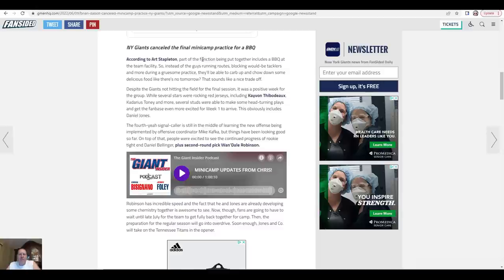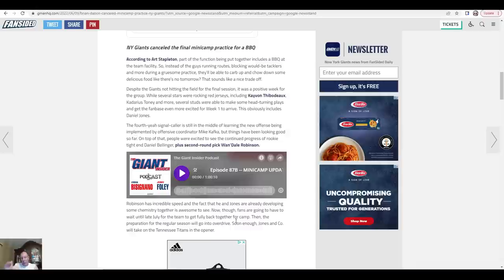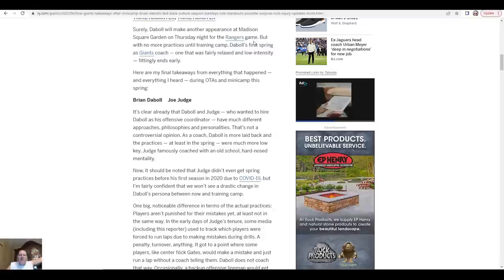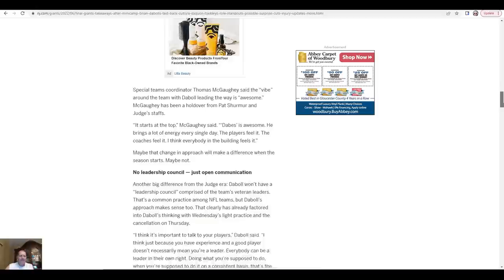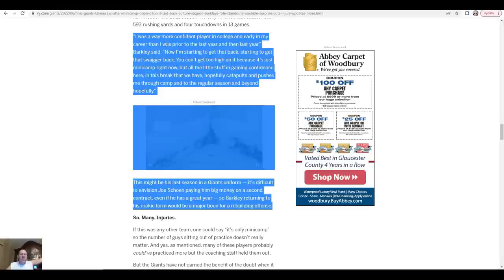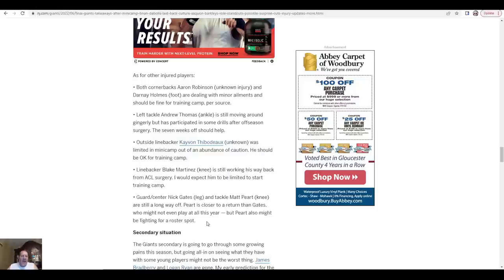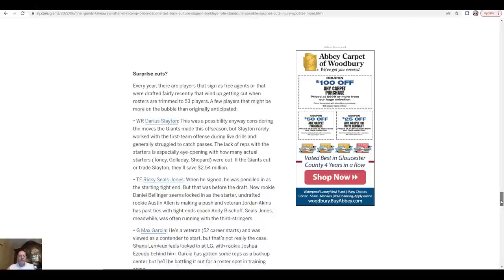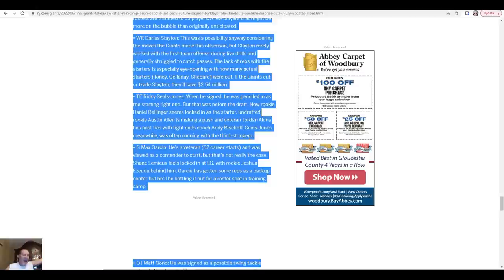The Gridiron- New York Giants Coach Daboll Cancelled The Final Mini Camp Practice To Have A BBQ?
Kyle Rudolph
The Gridiron
Jeffrey Wicks
New York Giants
Kenny Golladay
Dave Gettleman
Adoree' Jackson
The NFL Draft
Blake Martinez
James Bradberry
Zach Fulton
Rob Sale
Joe Judge
Pat Flaherty
Micah Parsons
Azeez Ojulari
Kwity Paye
Gregory Rousseau
Patrick Surtain II
Caleb Farley
Kyle Pitts
Jaylen Waddle
DeVonta Smith
Ja'Marr Chase
Penei Sewell
Rashawn Slater
Alijah Vera-Tucker
Russ Callaway
Daniel Jones
Mike Glennon
Devontae Booker
Saquon Barkley
Evan Engram
Pat Freirmuth
Sterling Shepard
Darius Slayton
Nick Gates
Matt Peart
Rich Glover
Dalvin Tomlinson
Christian Barmore
Will Hernandez
Jaelan Phillips
Lorenzo Carter
Oshane Ximines
Reggie Ragland
Julian Love
Darnay Holmes
Jabrill Peppers
Xavier McKinney
Logan Ryan
Pottsville Maroons
Tim Mara
Red Grange
Bill Belichick
Kevin Abrams
Chris Pettit
Mathias Kiwanuka
Kevin Gilbride
Steve Smith
Mock Draft
NFL Draft 2021
Jamin Davis
Joe Tryon
Jimmy Johnson
Jerry Jones
Barry Switzer
Pete Carroll
San Francisco 49ers
Miami Dolphins
New York Jets
Dick Butkus
Earl Campbell
Tony Dorsett
Frank Gifford
Kyle Rote
Lawrence Taylor
Kadarius Toney
Aaron Robinson
Elerson Smith
Rodarius Williams
Gary Brightwell
Fran Tarkenton
Aaron Rodgers
Russell Wilson
George Young
Ernie Accorsi
Trai Turner
Free Agency
Jake Burton
Brett Heggie
Raymond Johnson III
NFL Schedule 2021
Denver Broncos
Kelvin Benjamin
Yo Murphy
Corey Clement
Eli Manning
Josh Allen
Pat Flaherty
Fred Hoaglin
Thomas McGaughey
Julio Jones
Alex Webster
Ben McAdoo
Rob Carpenter
Gil Brandt
NFL 1925
NFL 1926
NFL
AFL
Jim Fassel
Mel Hein
Roosevelt Brown
Justin Tuck
Ernie Nevers
Hominy Indians
NFL 1927
K J Wright
Al Groh
Sean Spencer
Benny Friedman
Providence Steam Roller
David DeCastro
NFL 1928
Draft Kings
Bleacher Report
Patrick Graham
Tiki Barber
Joe Morris
Brandon Jacobs
Tim Tebow
Over The Cap
PFF
Pro Football Focus
Hakeem Nicks
Victor Cruz
Ron Dixon
Plaxico Burress
Phil McConkey
Pat Summerall
Joe Danelo
Matt Bahr
Lawrence Tynes
NFL 1929
NFL 1930
NFL 1931
NFL 1932
NFL 1933
NFL 1934
CBS Sports
NFC East
The Sneakers Game
Jesse Armstead
Brad Van Pelt
Brian Kelley
Gary Reasons
Andy Robustelli
George Martin
Leonard Marshall
Roosevelt Grier
Del Shofner
Amani Toomer
Odell Beckham Jr
Ron Johnson
Doug Kotar
Ed Danowski
Jack McBride
Jason Sehorn
Aaron Thomas
Joe Walton
Louis Riddick
Brian Griese
Steve Levy
Pat's Steaks
Geno's Steaks
Chandler Jones
Cody Core
Todd Davis
Alfred Morris
Josh Allen
Joe Looney
Austin Reiter
Michael Irvin
David Sills
Gale Sayers
Terrell Davis
Brad Benson
Billy Ard
Bart Oates
Karl Nelson
Chris Godfrey
Robert Saleh
Brian Lewerke
Louis Riddick
Trevor Lawrence
Billy Price
BJ Hill
Ben Bredeson
Collin Johnson
Quincy Roche
Justin Hilliard
Matt Skura
Denver Broncos
New York Giants
new york giants brawl
new york giants fight
new york giants highlights
new york giants brawl video
new york giants training camp
new york giants news
new york giants brawl at practice
new york giants hype 2021
new york giants training camp 2021
new york giants preseason
new york giants vs cleveland browns
Michael Lombardi
new york giants press conference today
new york giants tae crowder
Jake Fromm
Jaylon Smith
Dan Reeves
Joe Schoen
Ryan Poles
Adam Peters
Lou Anarumo
Brian Daboll
Laura Young
Andy Bischoff
Don Martindale
Eli Apple
Evan Neal
Kayvon Thibodeaux
Wandale Robinson
Joshua Ezeudu
Cordale Flott